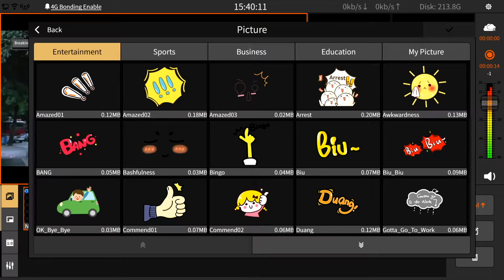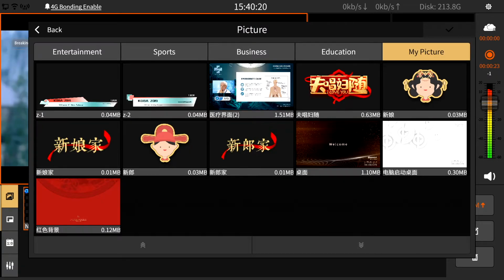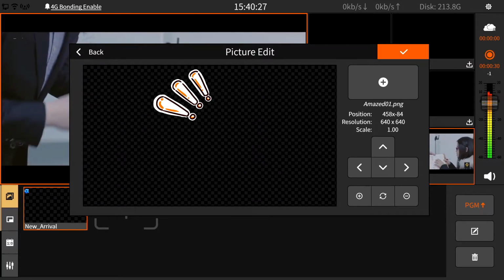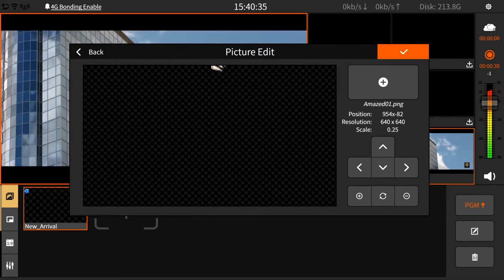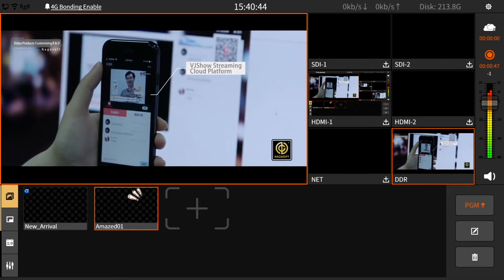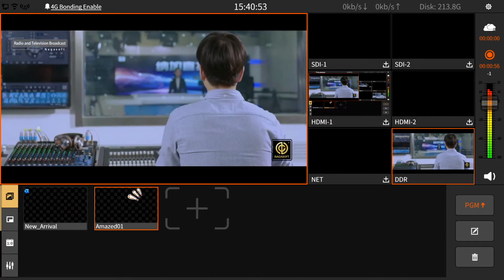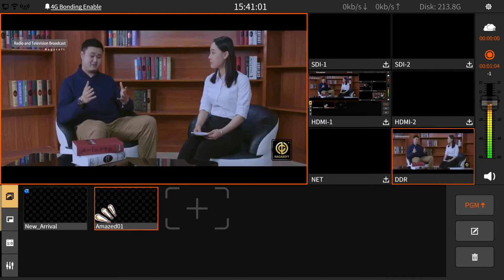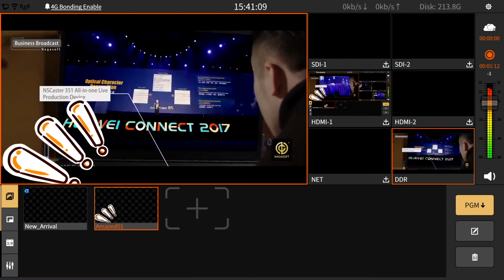Nagasoft NSCaster X1/X1A Tutorial - Image Overlay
This is a tutorial of how to use image overlay in NSCaster X1.